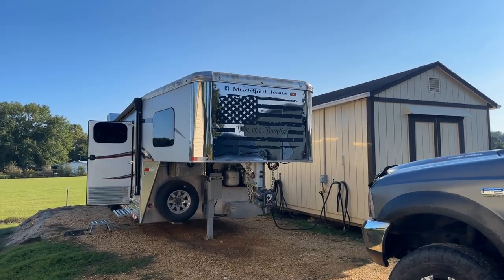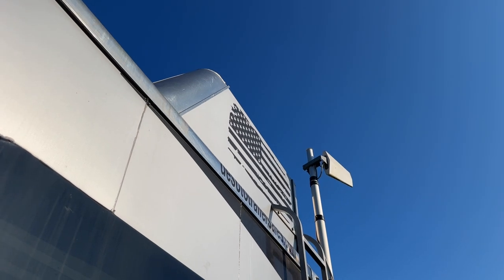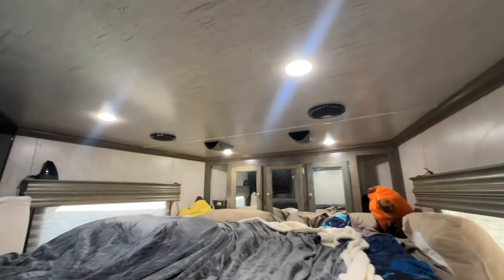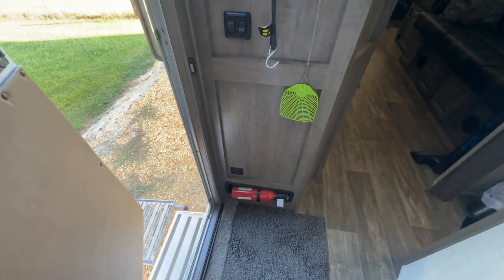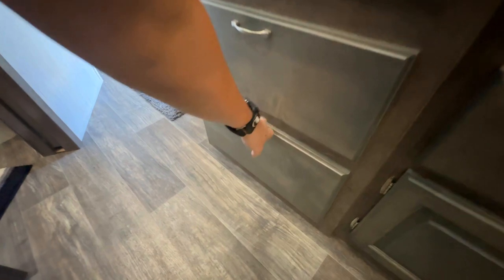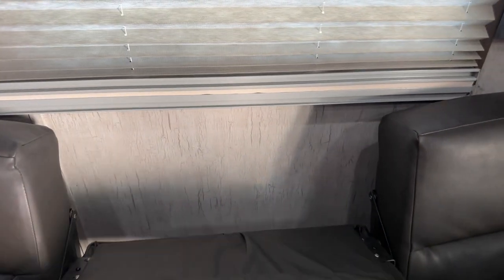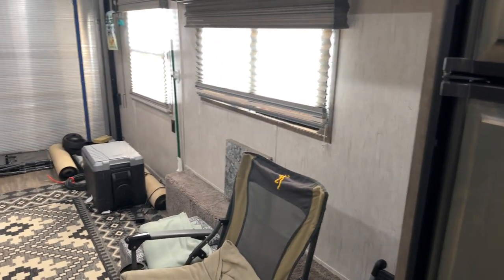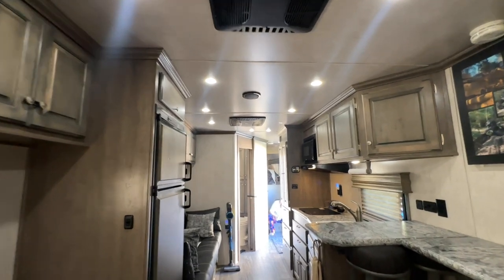Selling our Sundowner Toy Hauler !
2020 sundowner pro grade toy hauler 3986OM

It’s listed on marketplace and RV trader